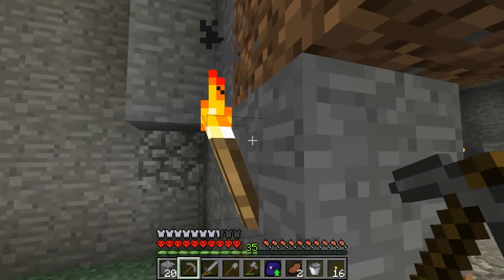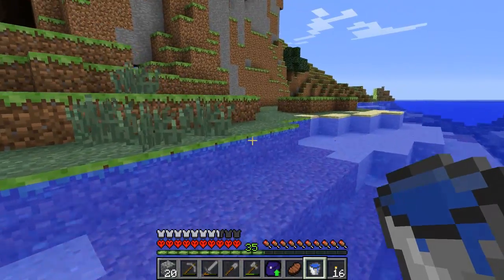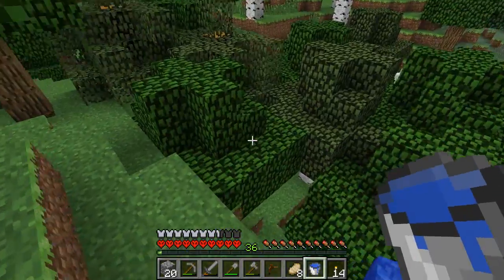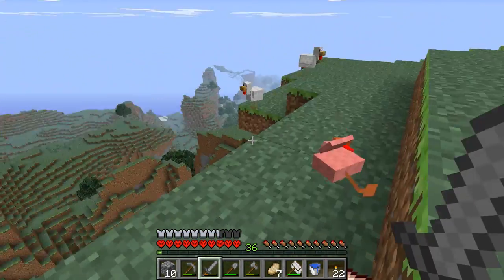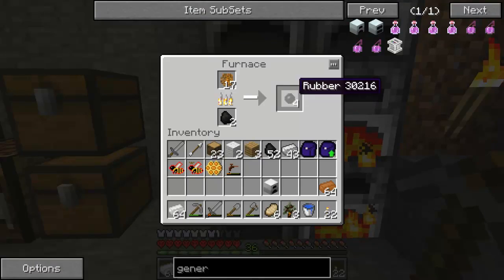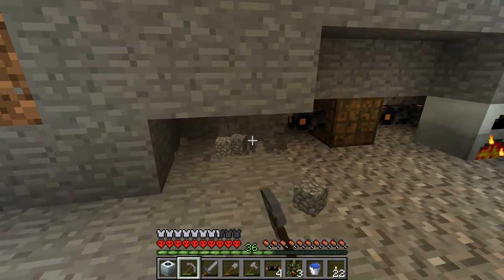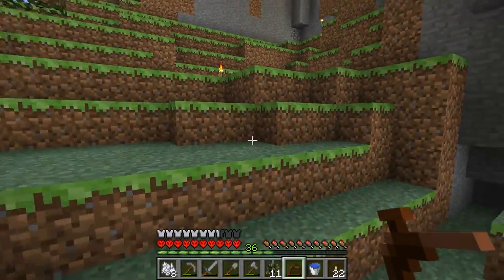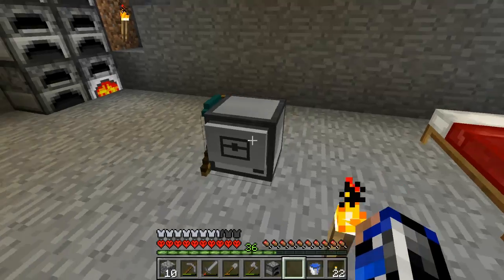EEPower [S2.5E4] - Burning Rubber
Now that we have some method to start Industrial craft, we proceed to forget about that mod all together!